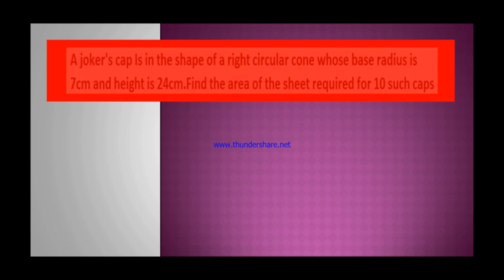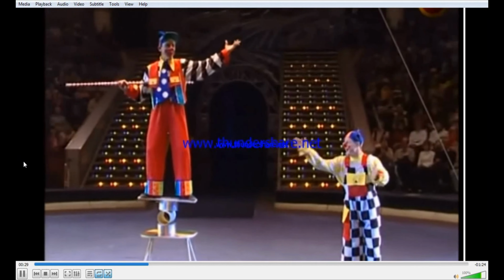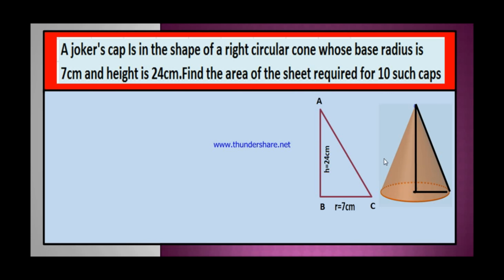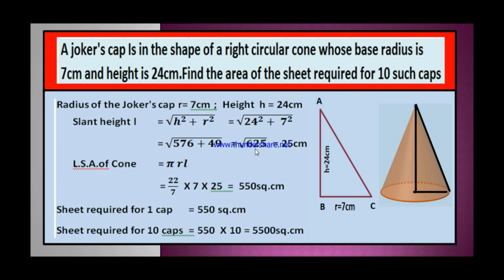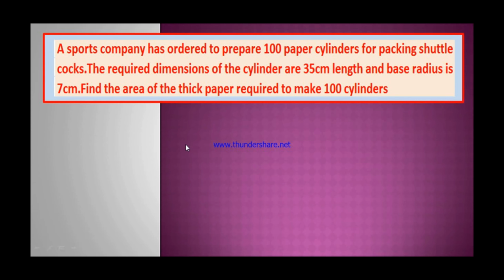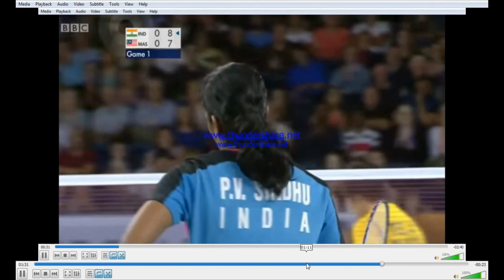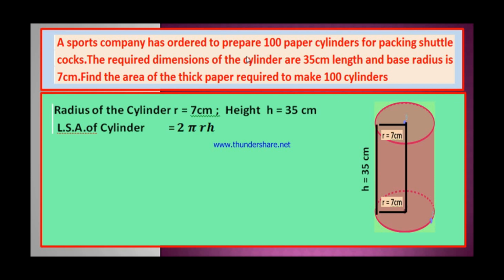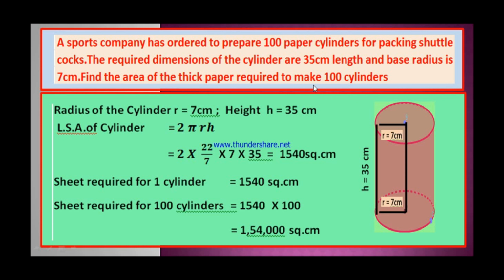X MATHS MENSURATION VIDEO ANIMATED SOLUTIONS FOR IMP QNS PART1